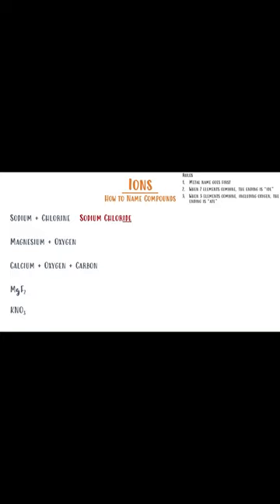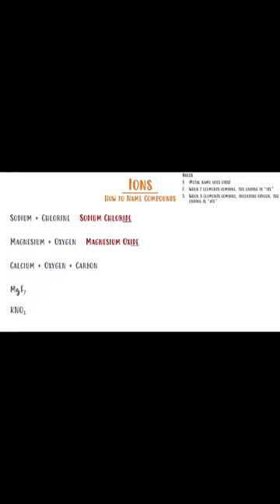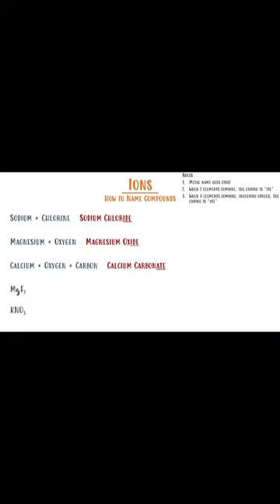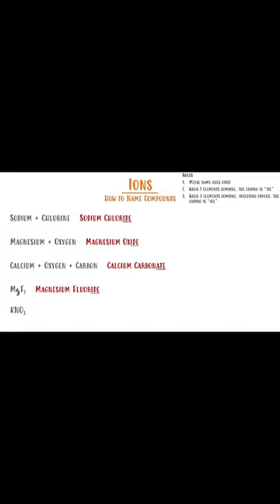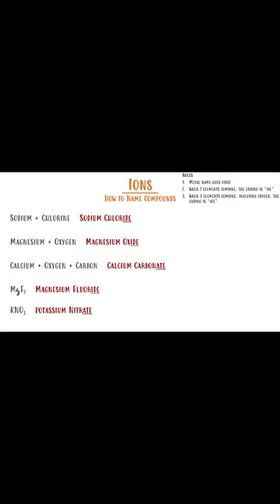🤑Naming Ionic Compound Examples🤑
SHORTS showing a few examples on how to name ionic compounds, along with common ions.
Full video available on channel.
Suitable for all levels. GCSE.